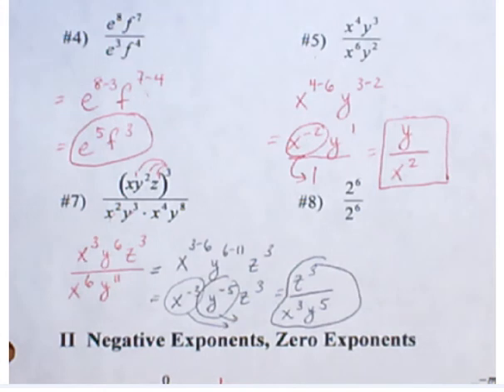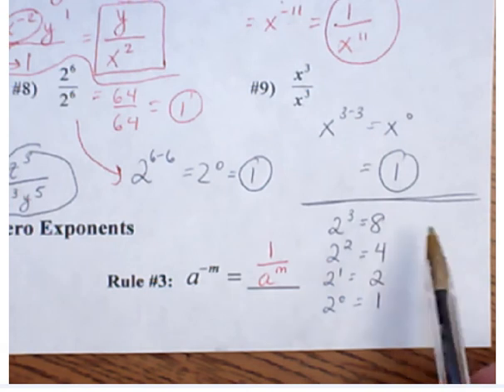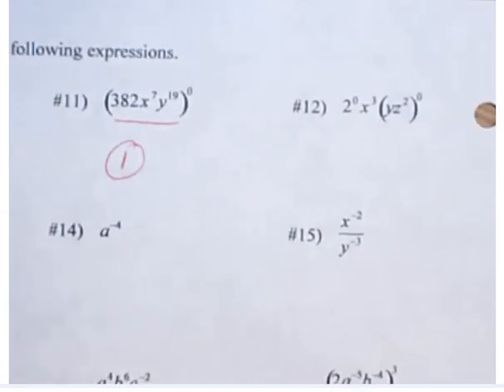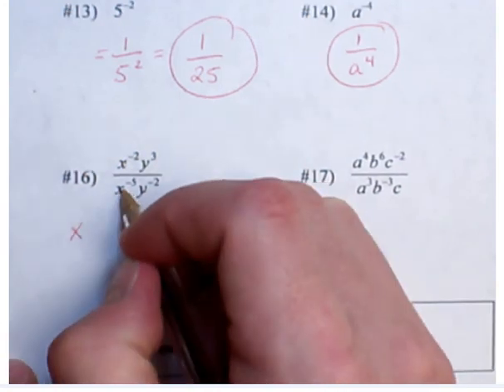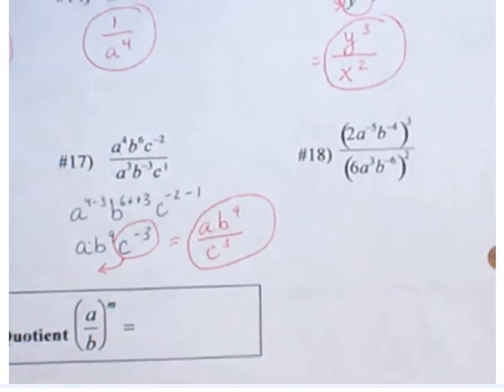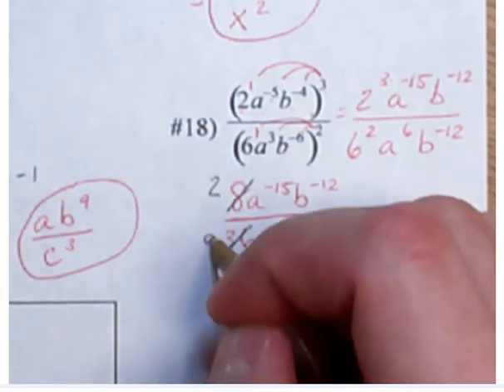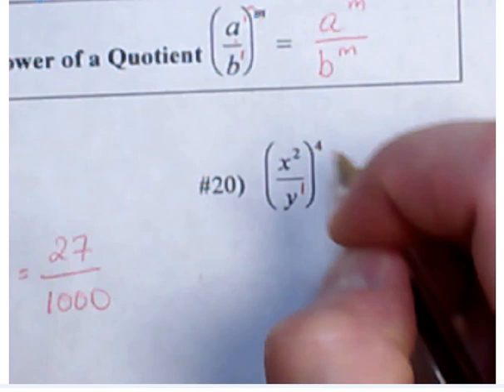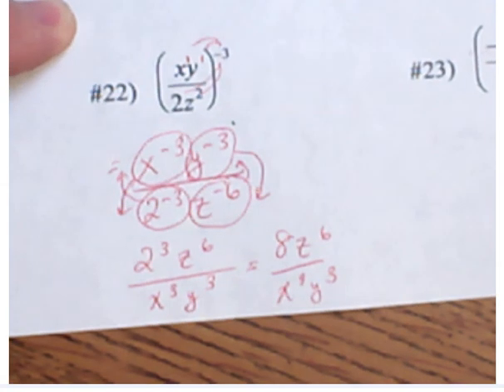Notes Algebra I Divide Monomials Part 2